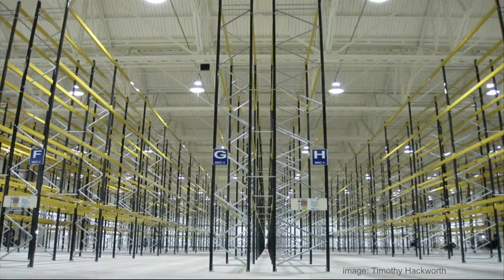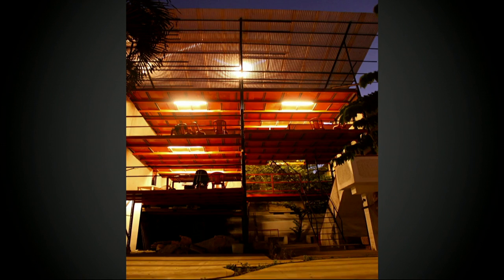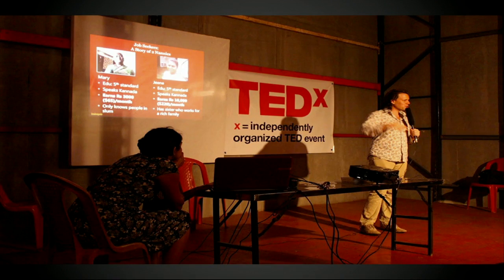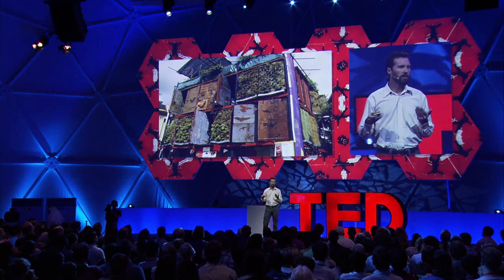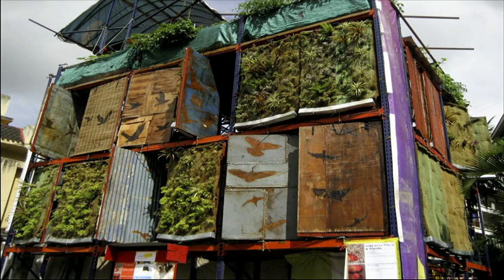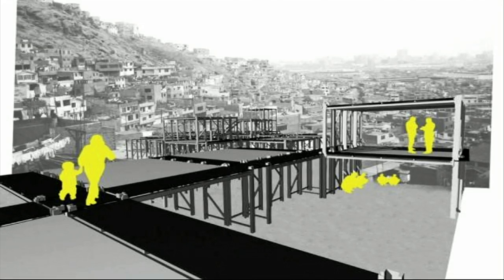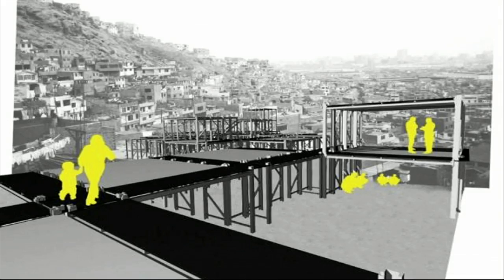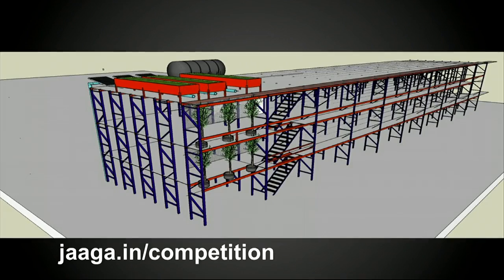Freeman Murray: Beautiful, affordable architecture from pallet racks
Freeman Murray cofounded Jaaga, a Bangalore-based company aimed at helping developing countries build core infrastructure from pallet racks -- easily-assembled, heavy-duty warehouse shelving components.